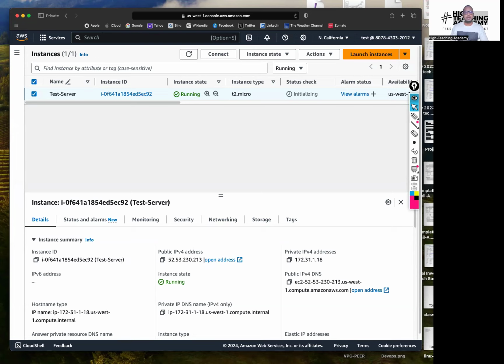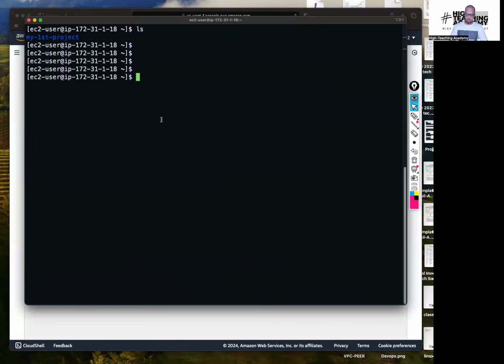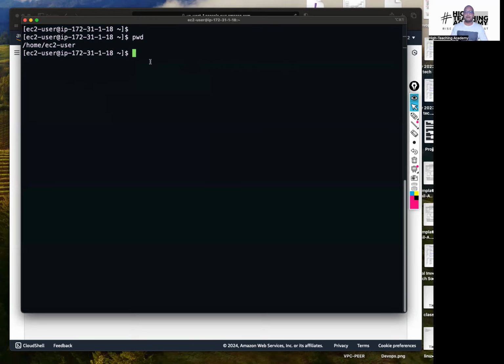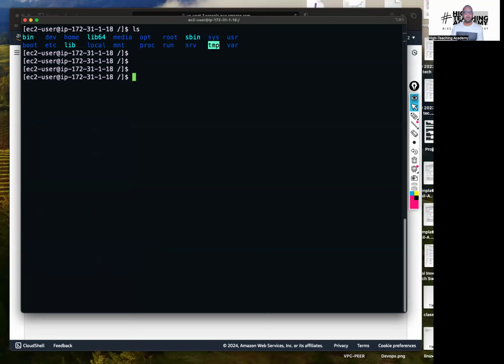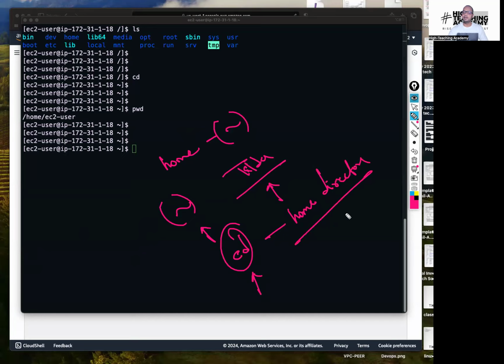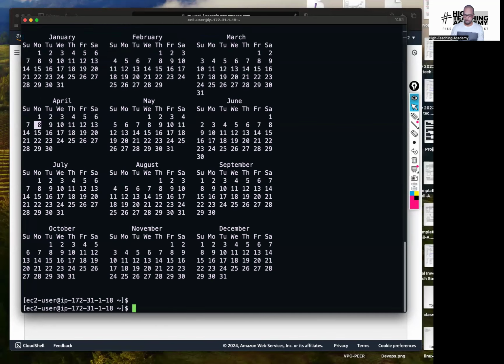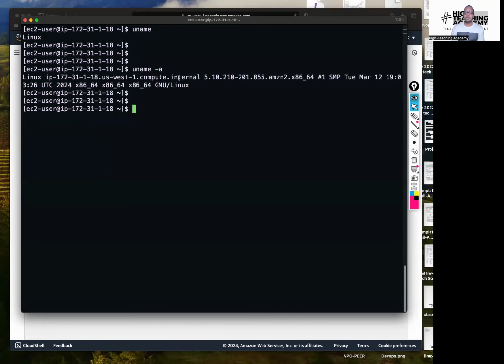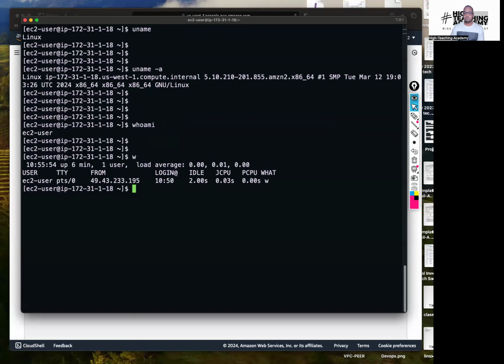Day-8/Project-365-Linux-Commands-Part-1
In this class you will learn some basic linux file system commands